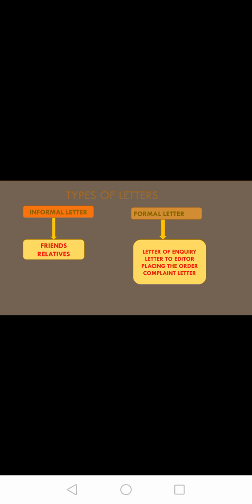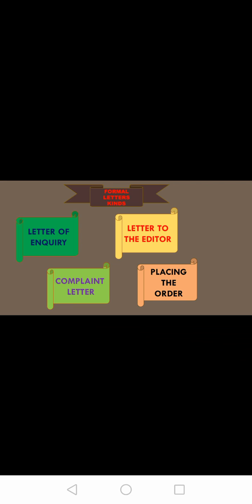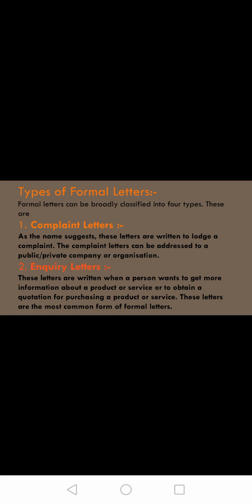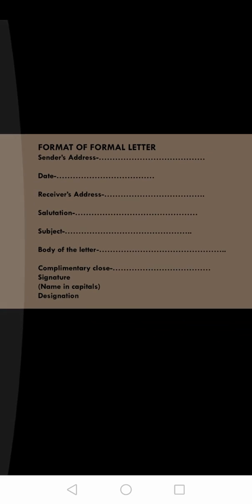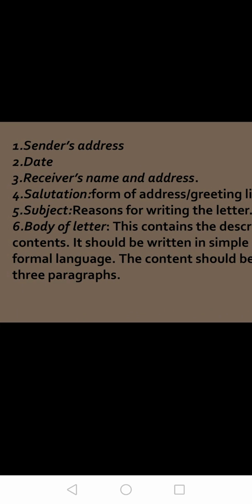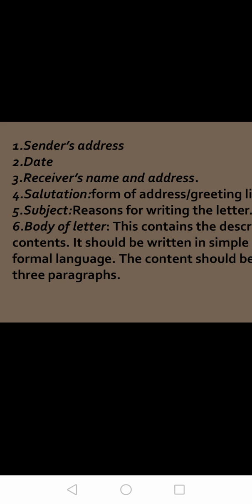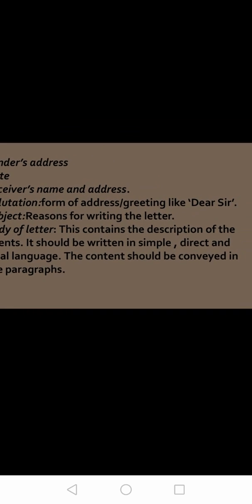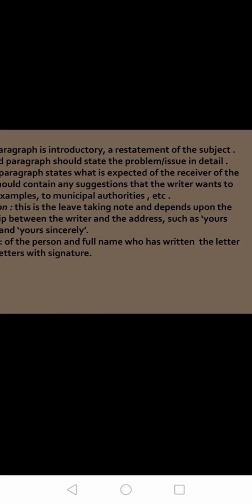Formal letter part 1